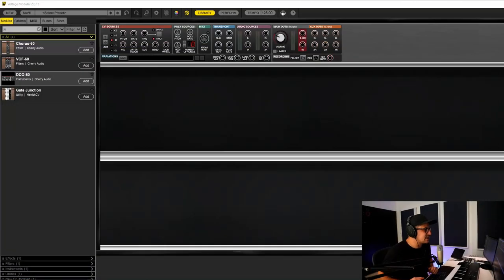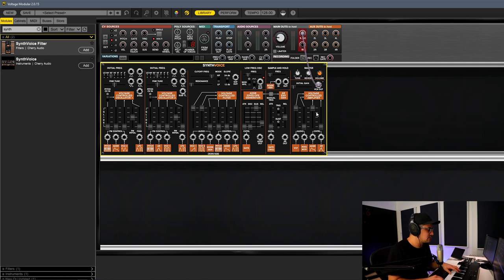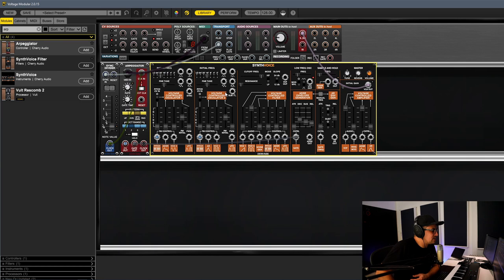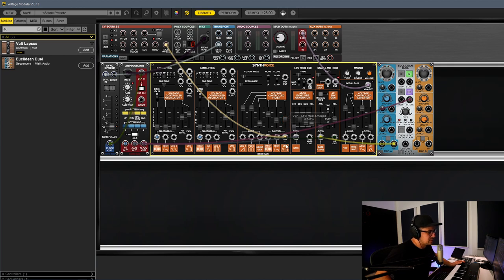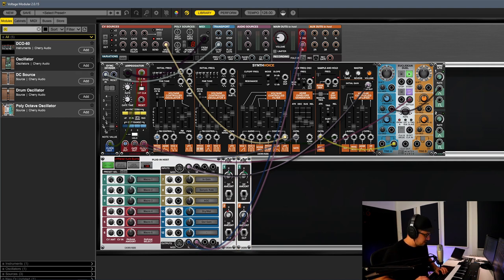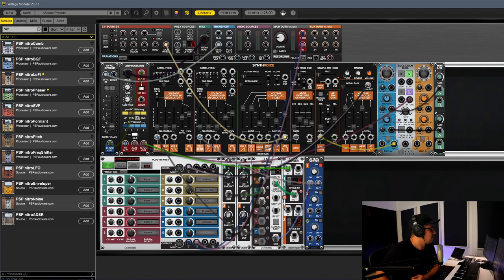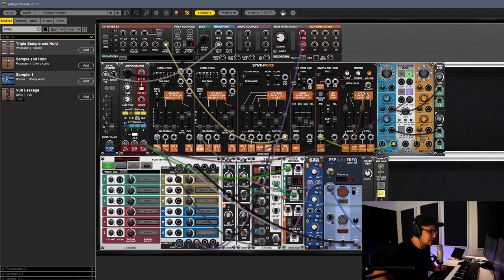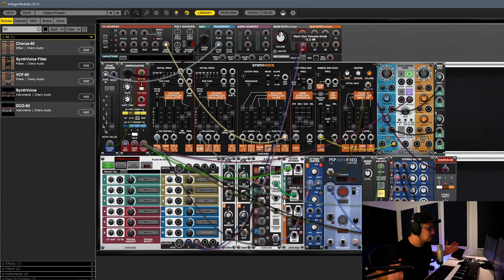Voltage Modular 2 : Sick arp patch with the Vintage Voice bundle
We're back in Voltage Modular 2 today checking out the Vintage Voice bundle addon. We check out some of the features and dive into creating a beautiful arp patch with the Arp2600 module.